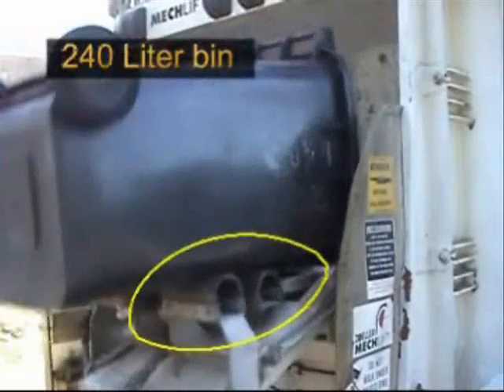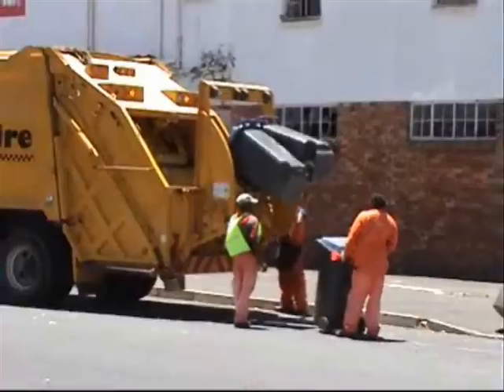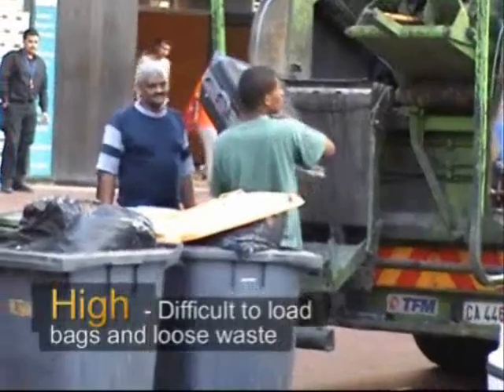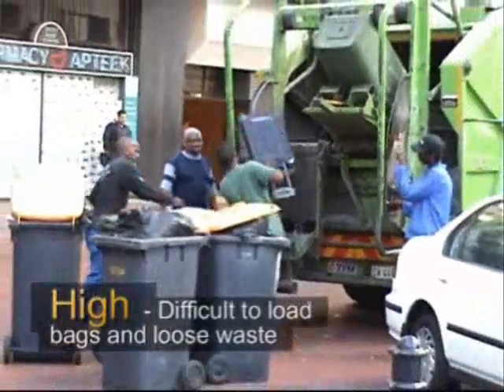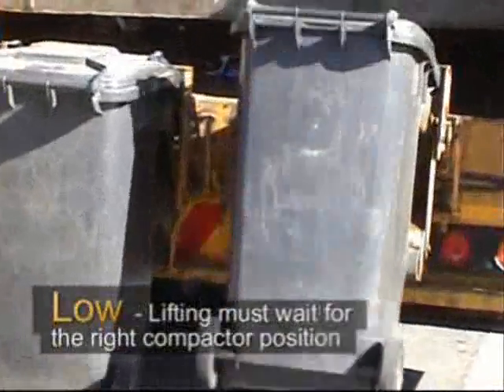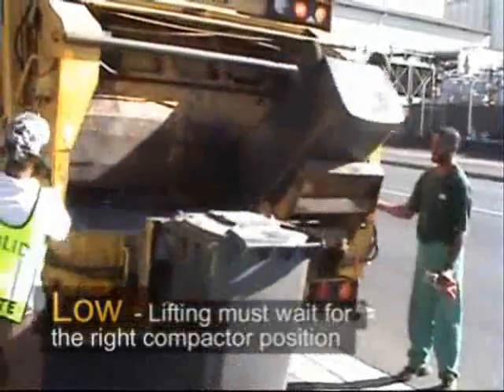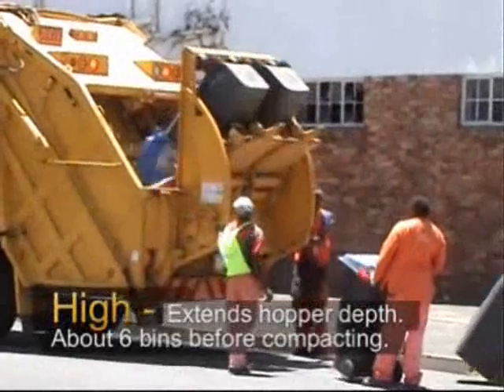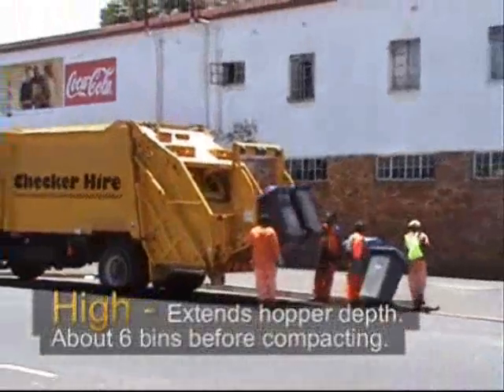MechLift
I just combined a handful of clips showing some MechLift systems in operation - I spotted some FAUNS and HEILs...